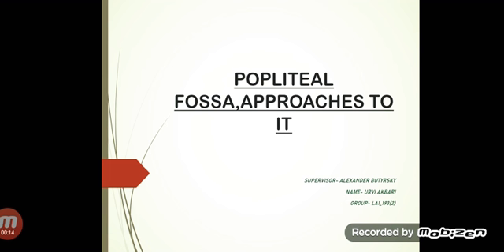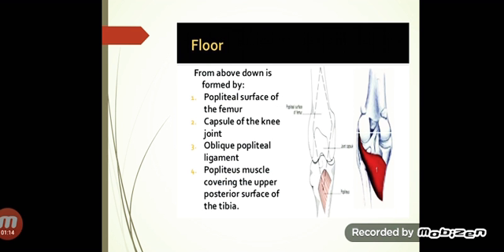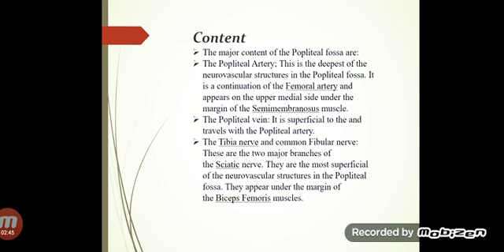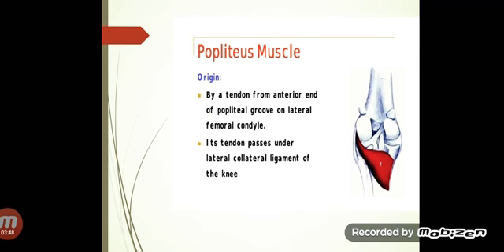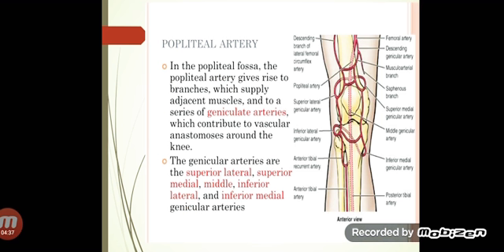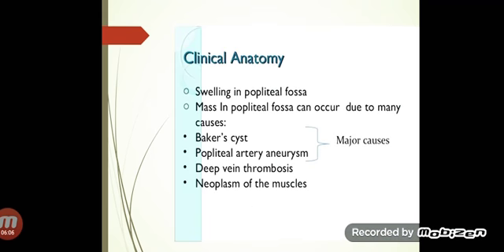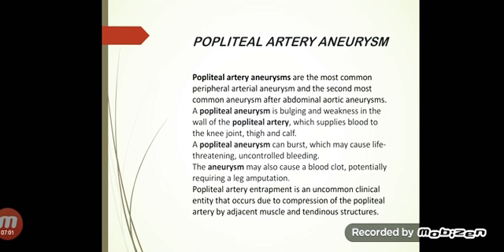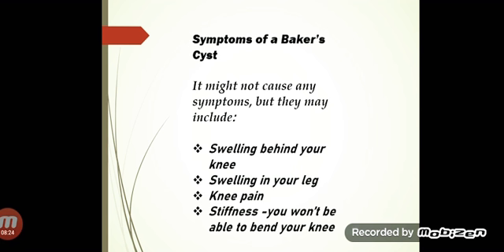Popliteal fossa approaches to it.